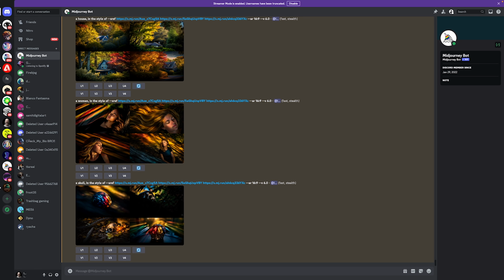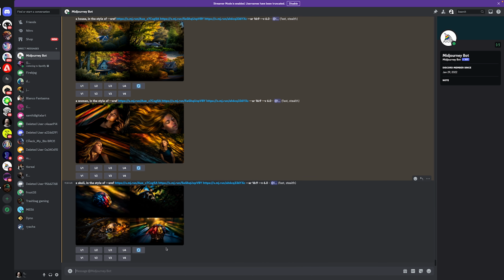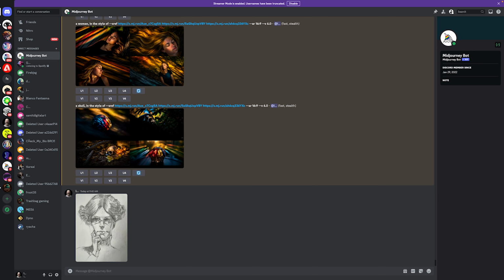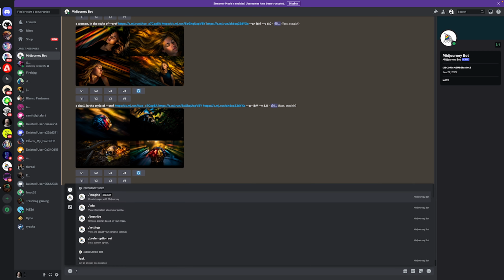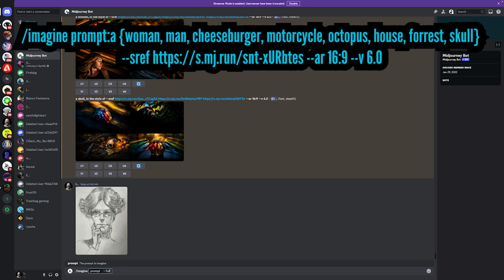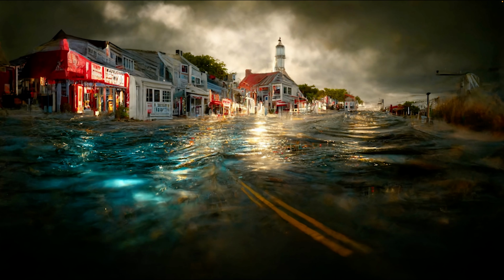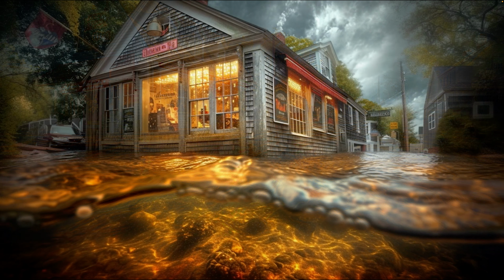Midjourneys Style Reference HACK!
Original prompts

scarecrow
/imagine prompt: detailed schematic of a victorian scarecrow with a rotton pumpkin head drawn in a sketch pad, lots of cutaways, lots of text,  ultra wide angle, scary, clean border, --ar 16:9 --quality 5 --v 3

New your Pizza
map of Manhattan made from pizza, photograph, 8k, dramatic lighting, dramatic composition, highly detailed,—testp --upbeta --stylize 1250 --v 3

Flooded town
commercial street provincetown underwater, cape cod, coastline, dramatic lighting, caustics, raytracing, hyper realistic, --ar 16:9 --quality 5 --v 3

"Unlock the full potential of AI in your creative journey with our latest YouTube video!  Dive into the fascinating world of Midjourney AI art generator, where your own artwork becomes the foundation for new, breathtaking creations. We explore the groundbreaking style referencing tool, providing you with step-by-step guidance on how to transform your unique art pieces into a source of inspiration for AI-generated masterpieces.
Whether you're an artist looking to expand your portfolio or a creative enthusiast eager to experiment with AI, this video is your gateway to mastering the art of personal style integration. Learn the tips and tricks of effectively using your artwork as a reference, ensuring that each AI generation carries a piece of your artistic soul.
From setting up your own art pieces as references to understanding the nuances of the Midjourney AI's interpretation, we cover everything you need to make the digital canvas your own. Say goodbye to generic AI art and hello to personalized creations that resonate with your style and vision.
Don't miss out on the opportunity to revolutionize the way you create with AI. Watch now, and let's embark on a creative journey that blurs the lines between human artistry and artificial intelligence.

Chapters
0:00 Intro
0:55 How to use —sref
5:39 Example one
7:55 Example two
9:38 Example three
11:31 One Step further!
15:12 Outro
16:38 Subscribe!